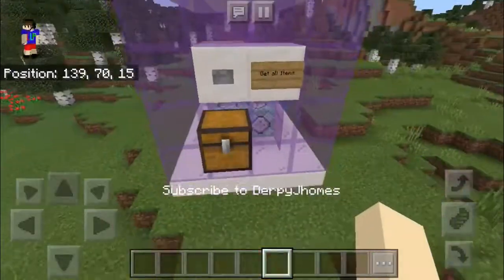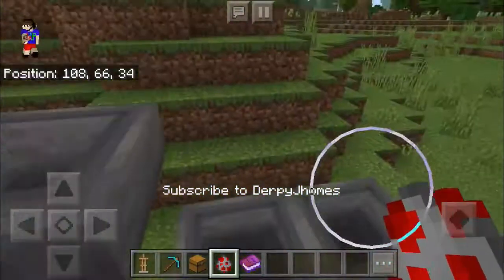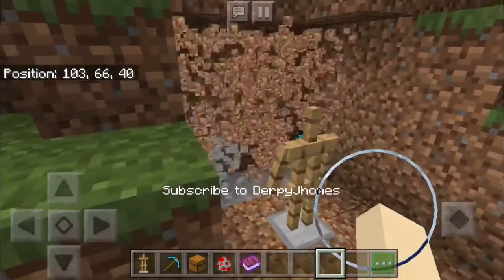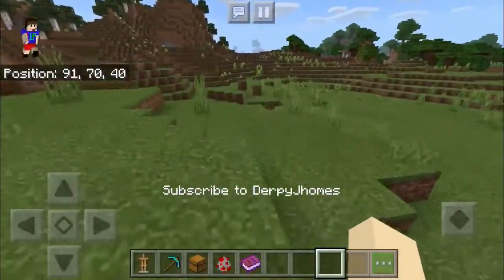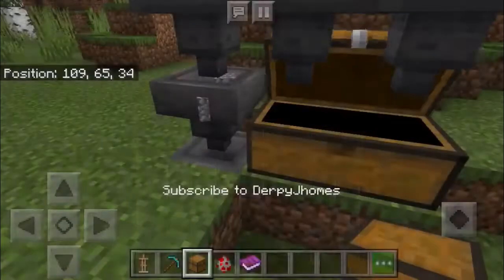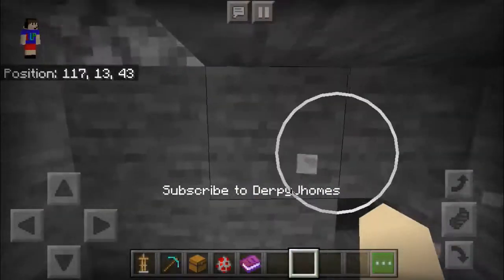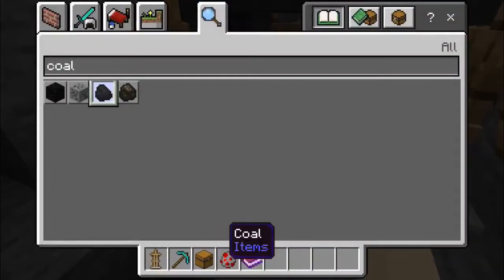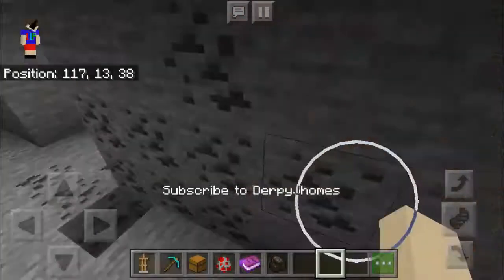A SELF. MINING. ROBOT!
Available at your local grocery store